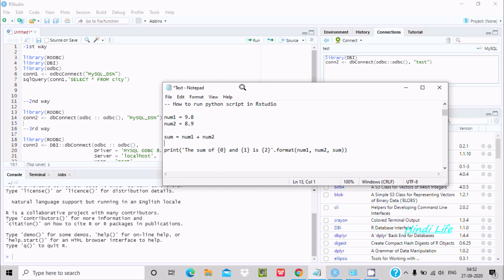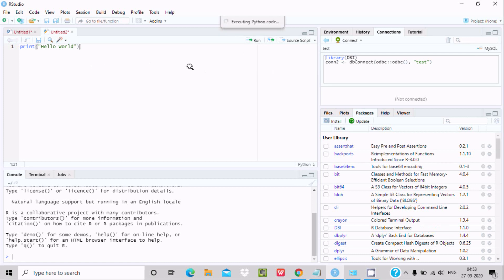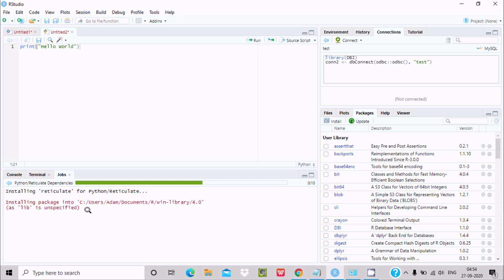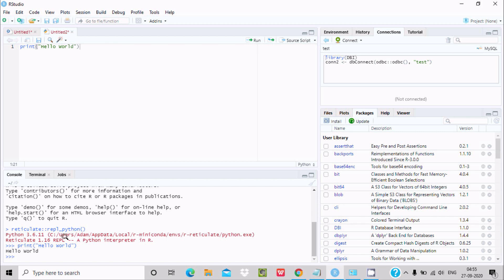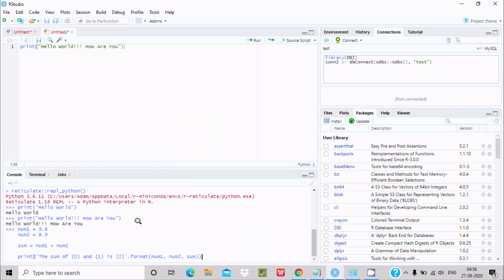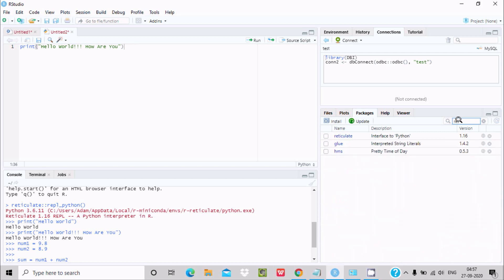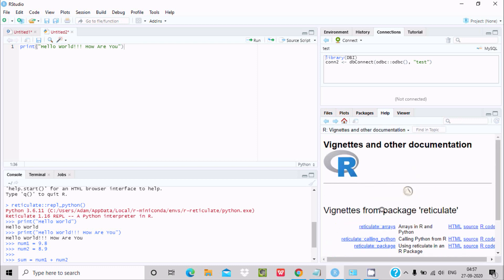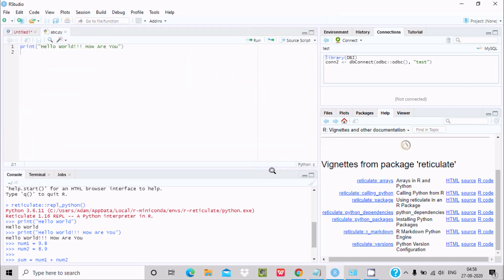How to run python code in rstudio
run python script from r shiny

rstudio python ide

rstudio python path

reticulate r

rstudio python equivalent

pip install rstudio

install python packages in rstudio

rstudio python virtualenv